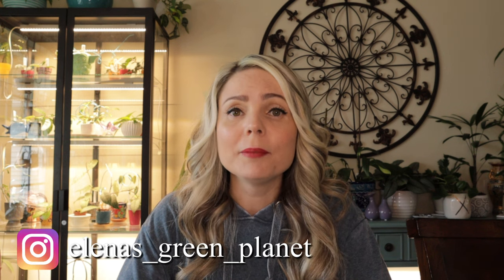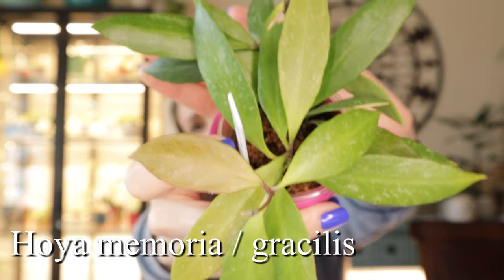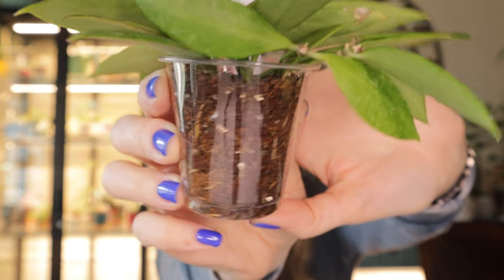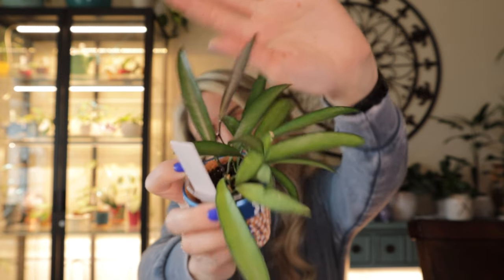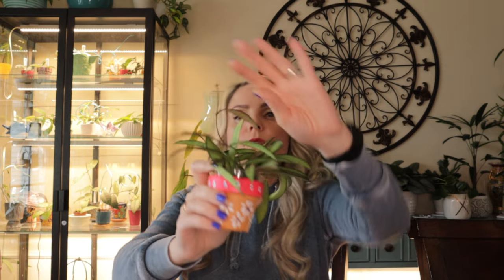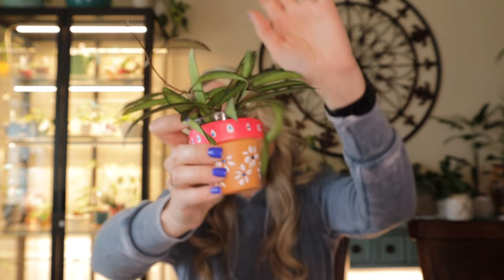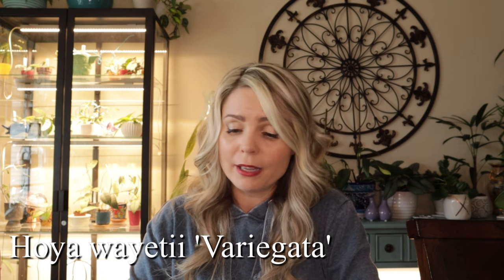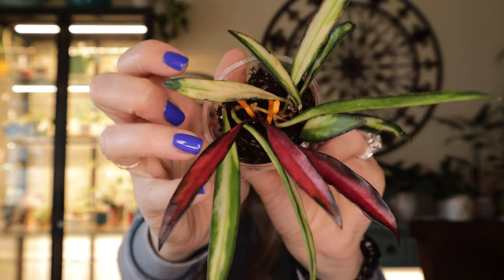9 Hoya Plants I Had To Re-root And Why?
9 Hoya plants I had to re-root and why? In this video, I will show you Hoyas that I had to re-root. I will also explain what exactly was wrong with each plant, and why and how I fixed it.